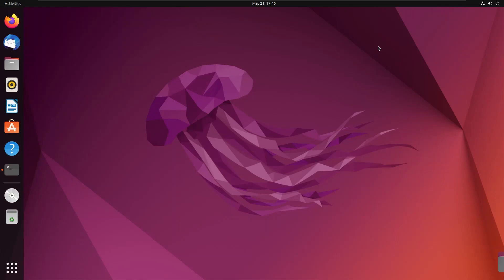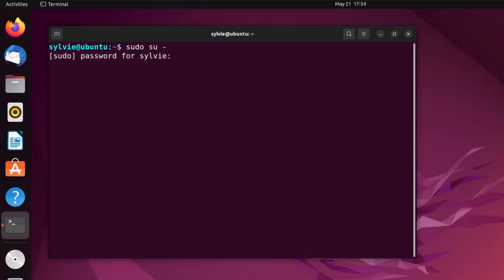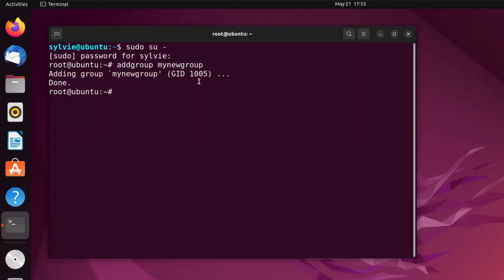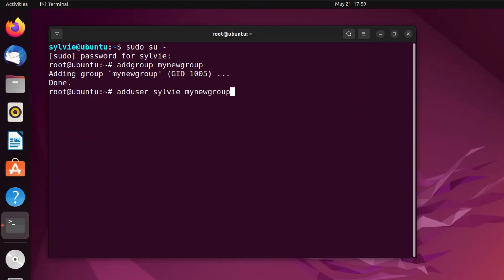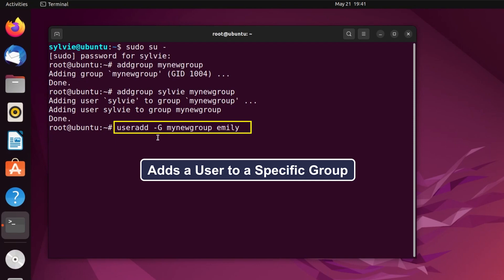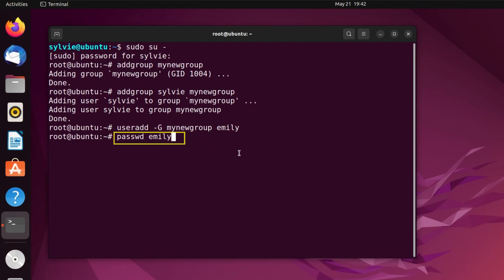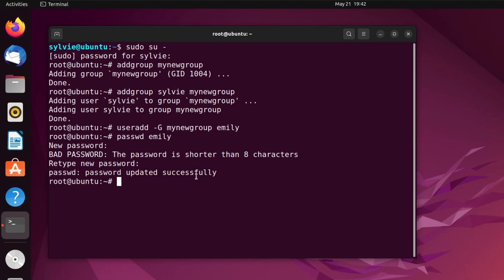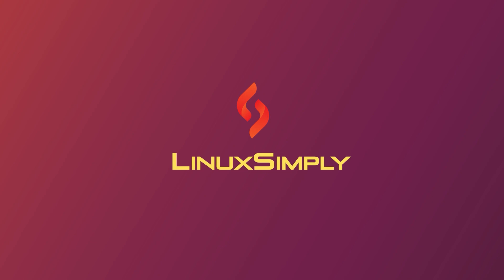How to Create Group and Add User in Ubuntu [2 Cases] | LinuxSimply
In a multi-user system like Ubuntu, to manage security among the users efficiently the notion group is used. To put it simply, a group is a collection of users who enjoys the same privileges over some contents in the system. Therefore, while working on Ubuntu it is important to know about creating groups and adding users to them In this video, I will discuss how easily you can create group and add user in Ubuntu.

Content Index
0:00 Introduction
0:12 Create a Group and Add an Existing User in Ubuntu
1:59 Create a Group and Add a New User in Ubuntu

Method 1 :
Case 1 :
sudo su -
addgroup mynewgroup
adduser sylvie mynewgroup
Case 2 :
useradd -G mynewgroup emily
passwd emily

Video Instructor
Jannatul Ferdousi Sylvie

How to Create Group and Add User in Ubuntu? [2 Cases]